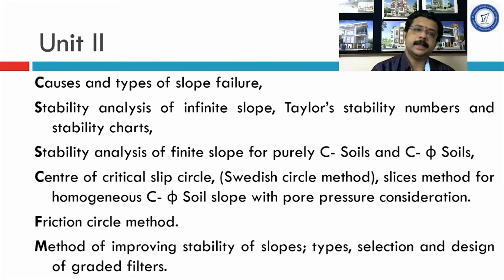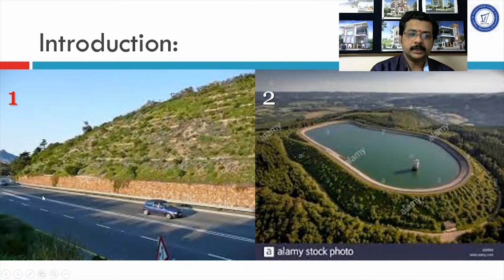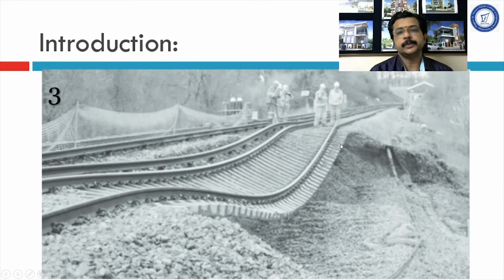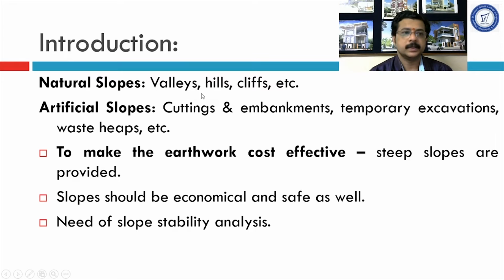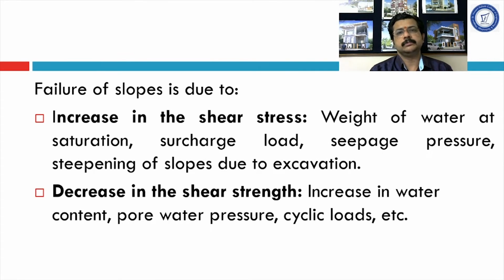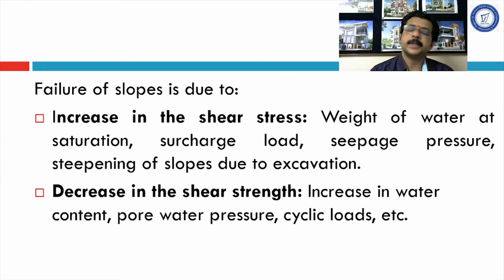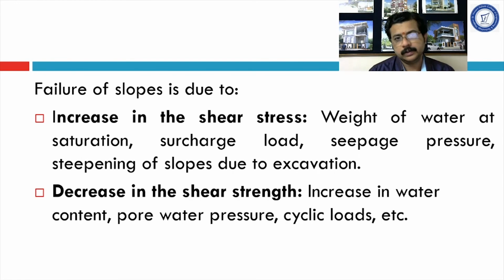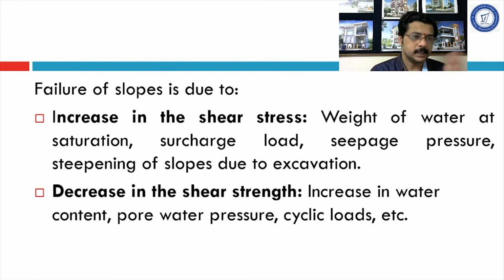L 1 || STABILITY OF SLOPES || INTRODUCTION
Introduction to types of Slope and the main reasons for its failure